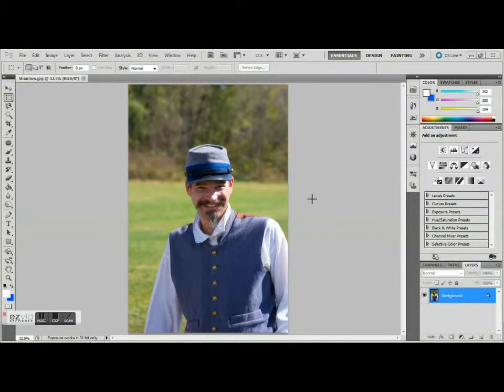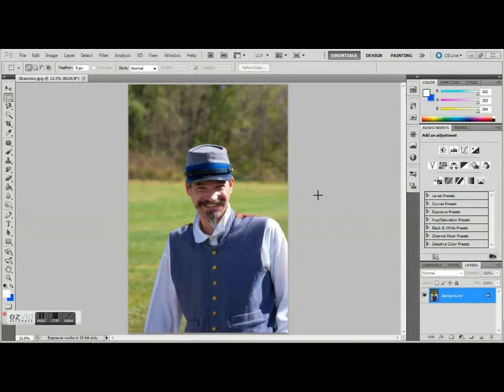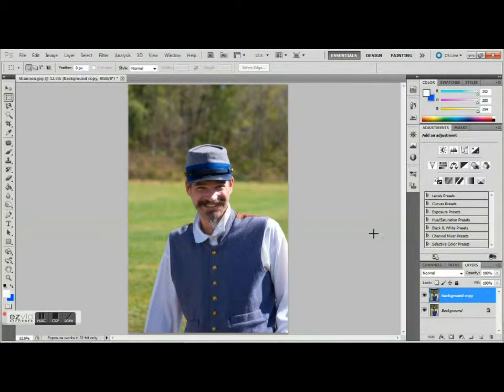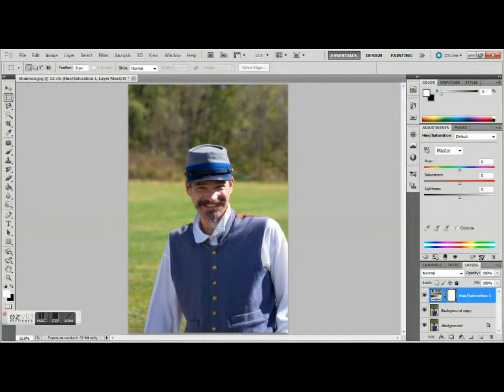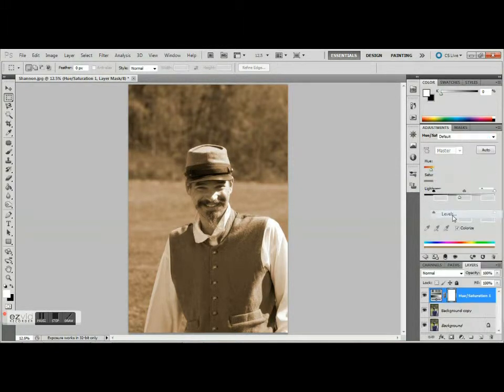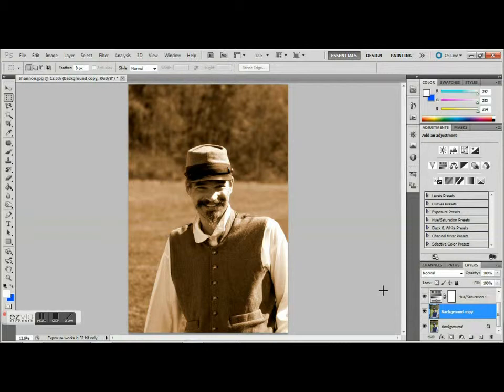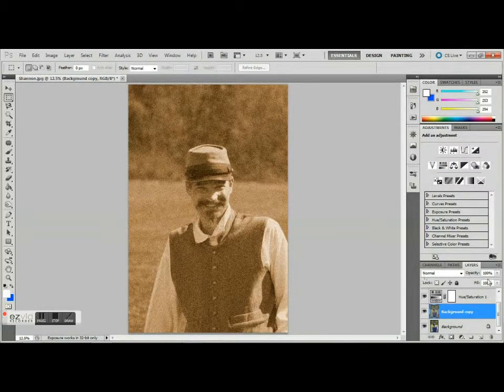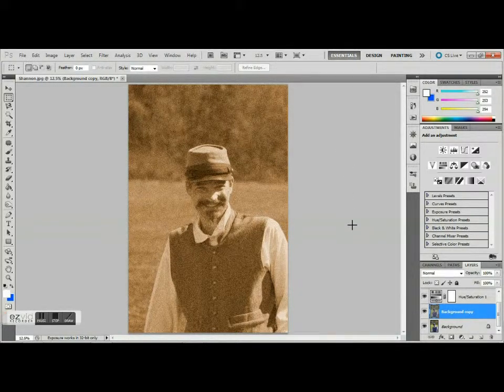How to do Old Time Photos in Photoshop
Old time photos are very fun and easy to do, especially with all of the available camera and software technology.  In this video I show you some simple steps of turning a regular photo into an old time photo.